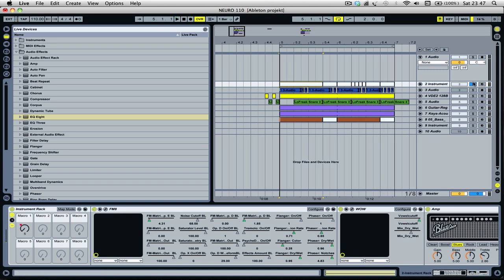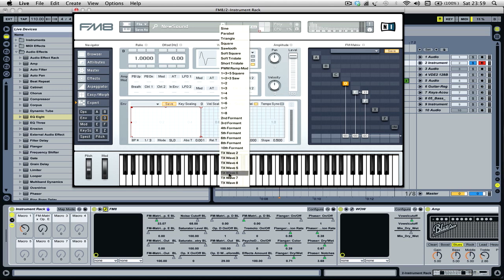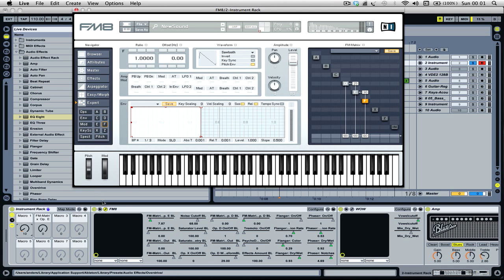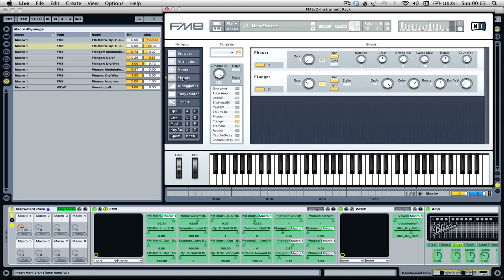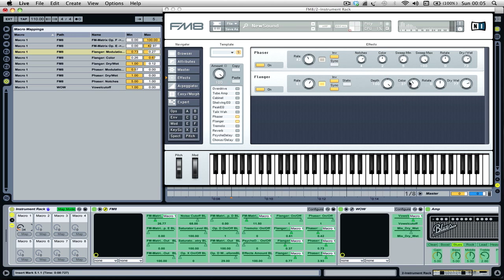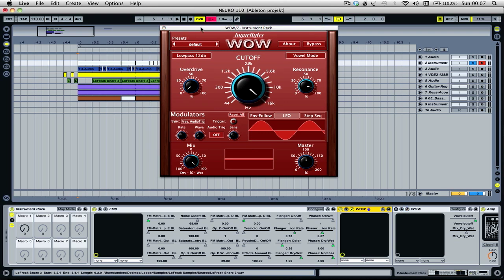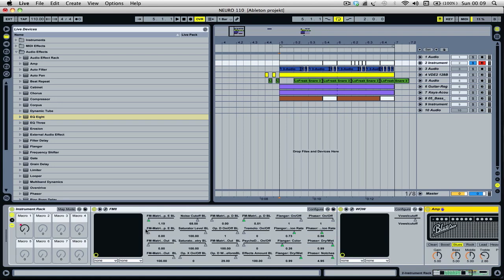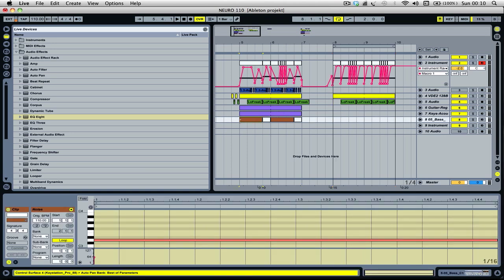FM8 Neuro Bass Tutorial (KOAN Sound, Culprate) By LoFreak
Here's my tutorial on the popular reesy "Neuro Bass". It's used in tracks by KOAN Sound, Culprate, Spor, Feed Me, Noisia, Kill The Noise etc...